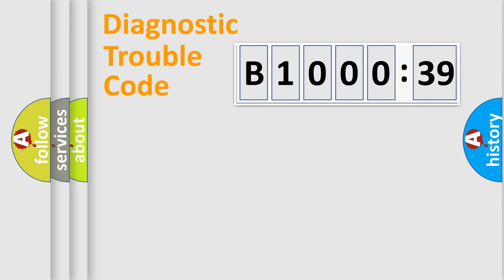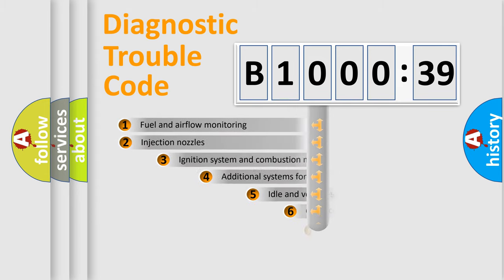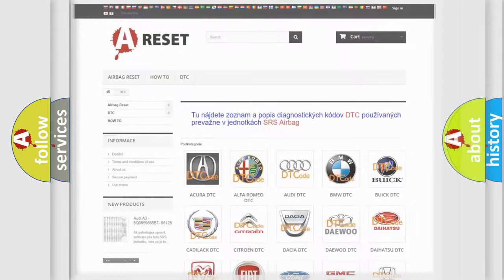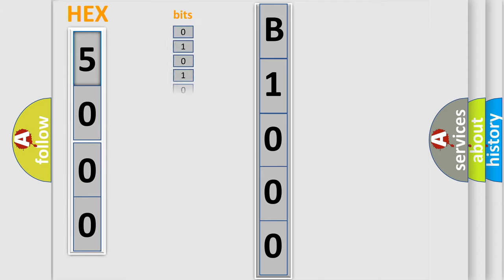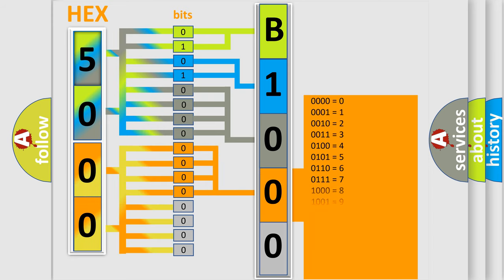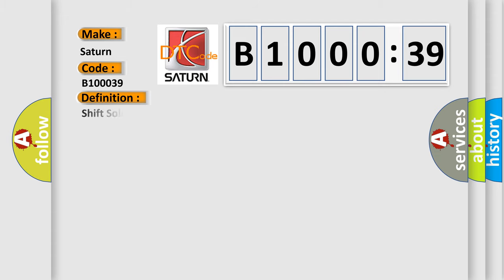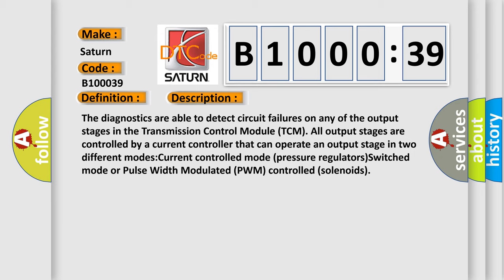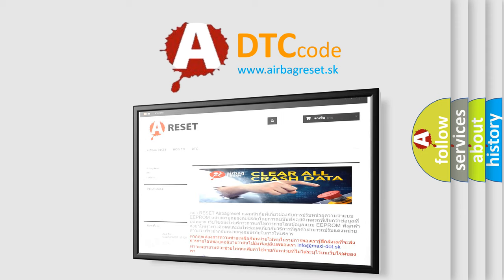DTC Saturn B1000-39 Short Explanation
Contents:
0:21 Basic DTC analysis according to OBD2 protocol standard.
1:48 Insight into programming
2:58 A diagnostically understandable description of the Diagnostic Trouble Code
3:05 Basic error definition

Make:
Saturn
Code:
B1000 39
Definition:
Shift Solenoid &quot;B&quot; Control Circuit Range or Performance
Description:
The diagnostics are able to detect circuit failures on any of the output stages in the Transmission Control Module (TCM). All output stages are controlled by a current controller that can operate an output stage in two different modes:Current controlled mode (pressure regulators)Switched mode or Pulse Width Modulated (PWM) controlled (solenoids)
Cause:
SHIFT SOLENOID BTRANSMISSION CONTROL MODULE (TCM)
Failure Type: